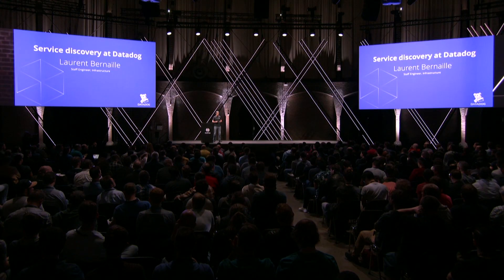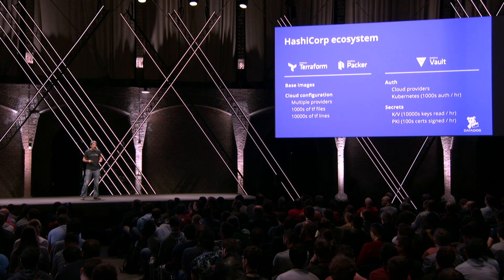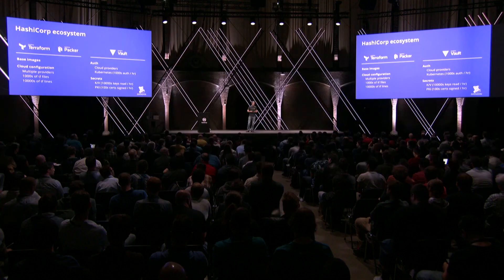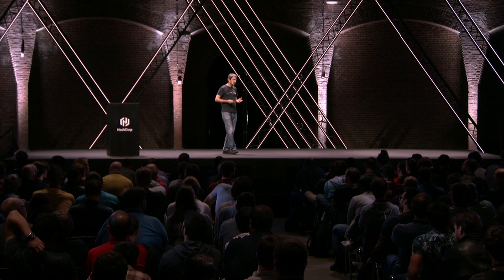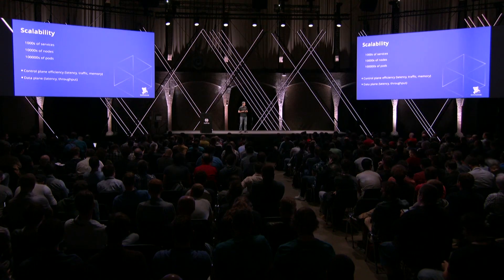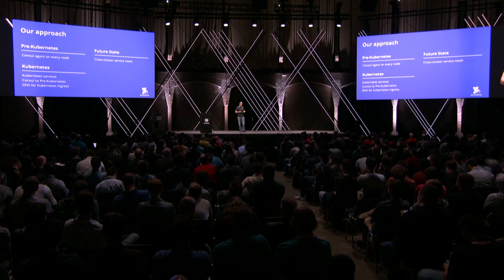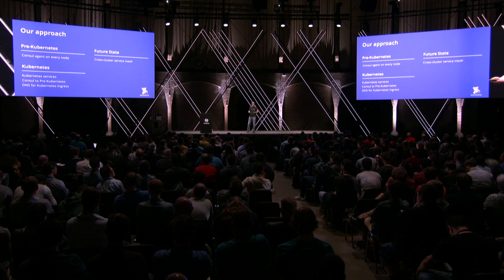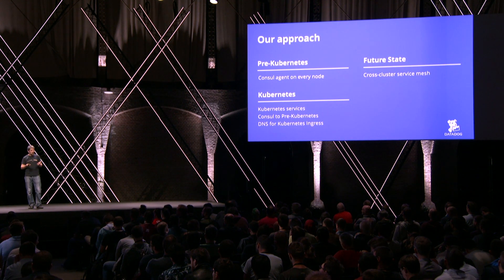Service Discovery at Datadog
Datadog is a heavy user of HashiCorp tools, including Vault and Terraform. In this segment from the HashiConf EU keynote, hear how Datadog uses Consul in its approach to service discovery, and how it hopes the new service mesh features can solve a lot of their challenges around cross-Kubernetes cluster communication and VM-to-cluster communication. -